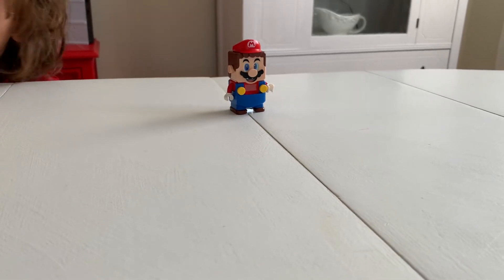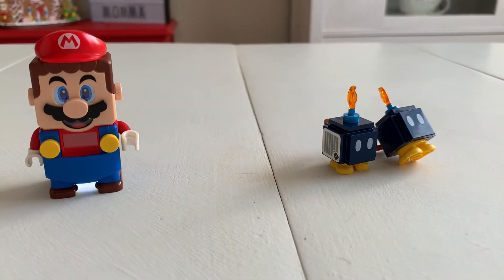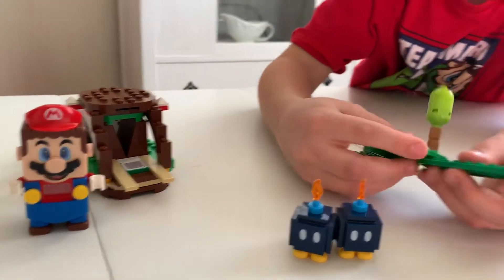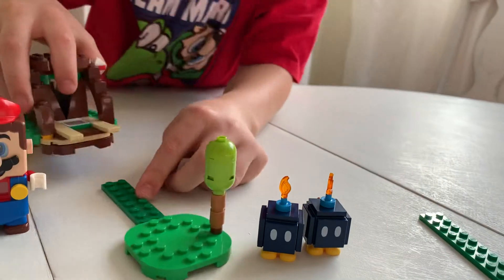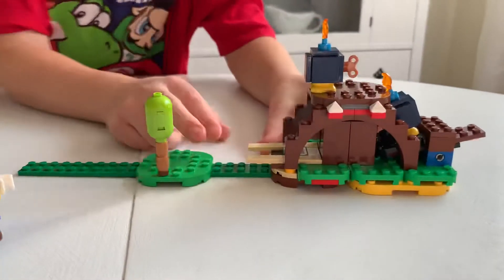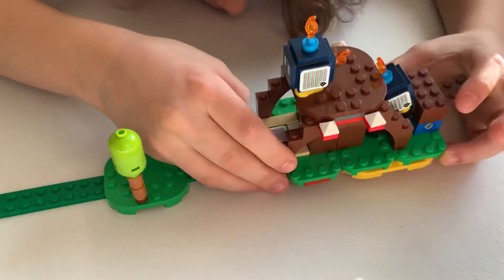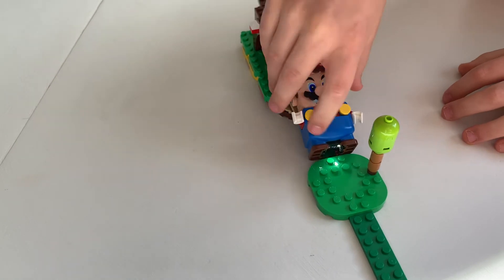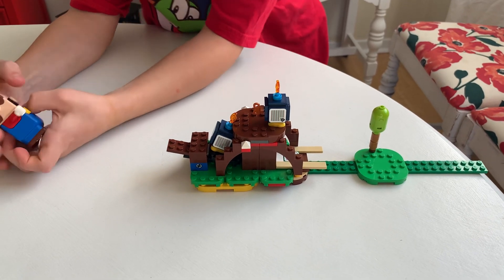Lego Mario: Bob-omb bridge.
Lego Mario bros